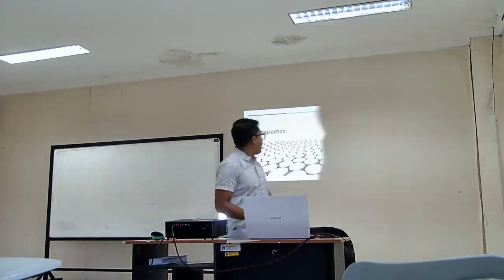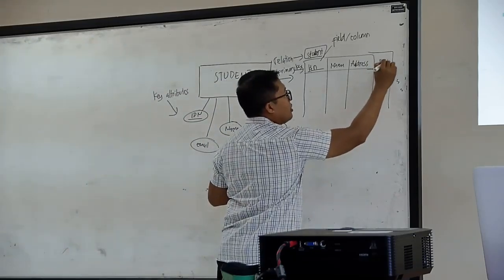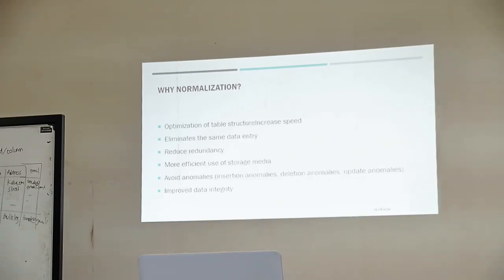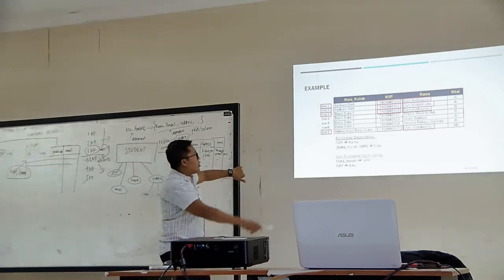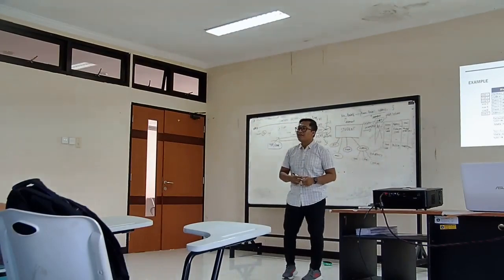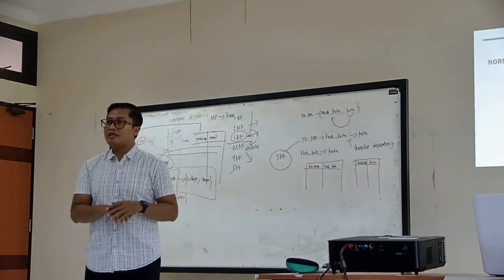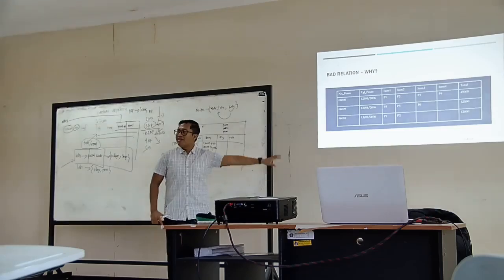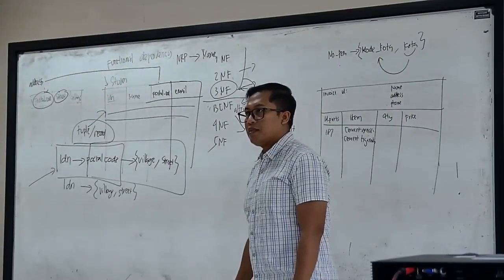Public Lecture Series - FTK Undiksha - Course #14: Basis Data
Fakultas Teknik dan Kejuruan
(Faculty of Engineering and Vocational)

proudly presents

PUBLIC LECTURE SERIES
Course #14: Basis Data
Lecturer: I Nyoman Saputra Wahyu Wijaya, S.Kom., M.Cs.
Jurusan Teknik Informatika
(Department of Informatics Engineering)
Program Studi Ilmu Komputer
(Study Program of Computer Science)